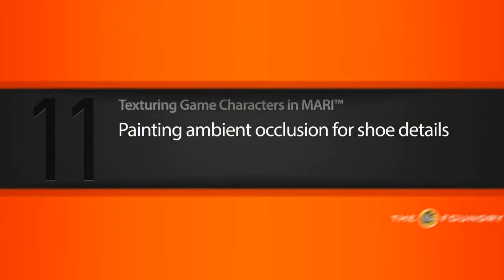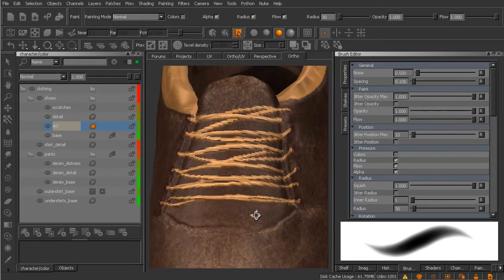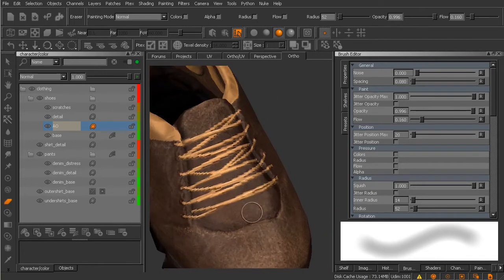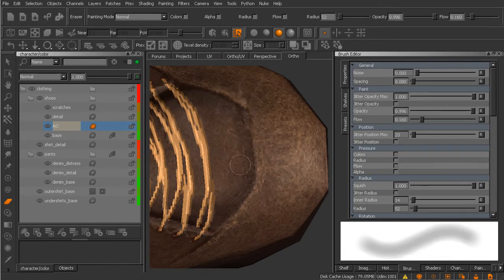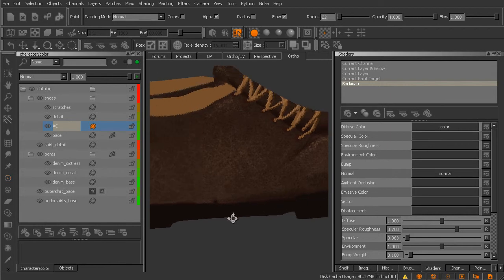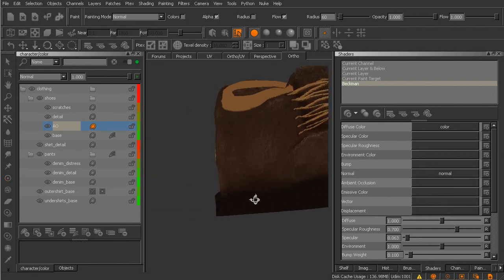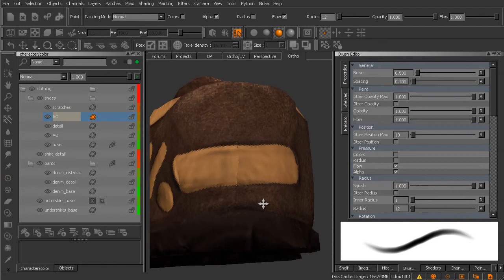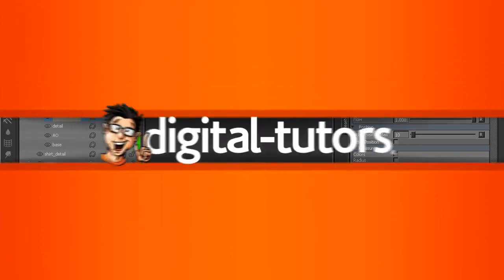11 Painting ambient occlusion for shoe details